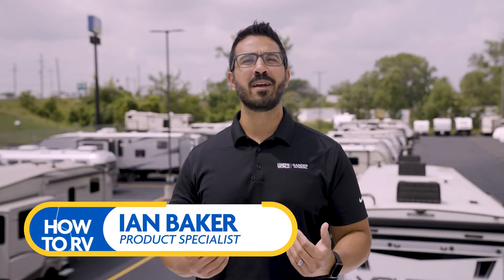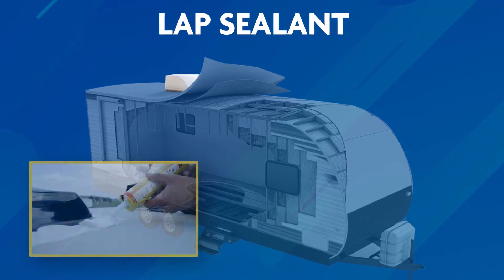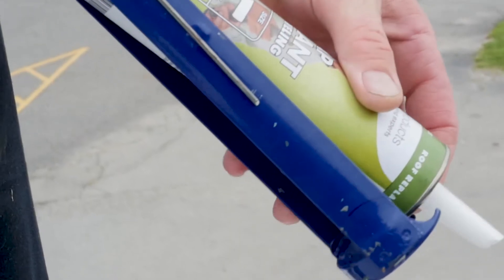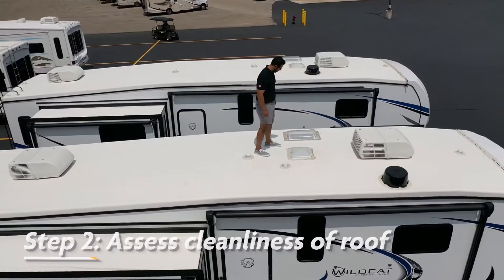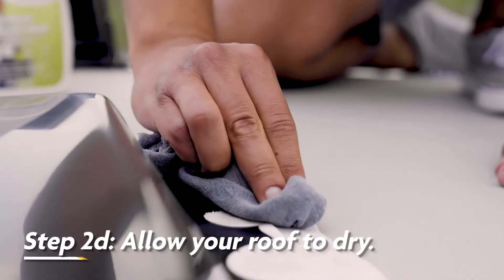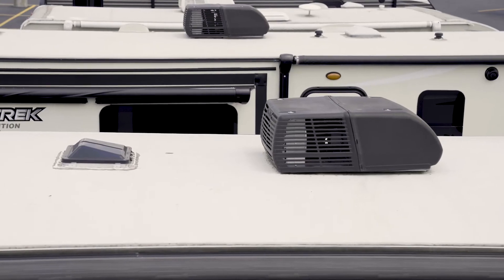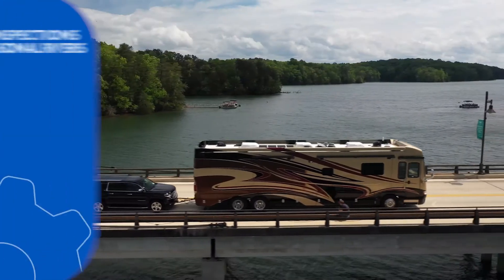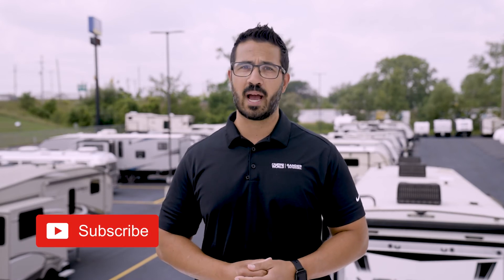How To: Inspect your RV Roof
Keeping a solid and leak-free roof over your head is one of the most important things you can do for any RV. You can do the inspection yourself (here's what to look for) or visit your nearest Camping World Service Center for a FREE roof inspection

Timestamps
0:00 - Why Inspect Your RV roof?
0:22 - RV Roof types
1:37 - How to find out your RV roof type
1:56 - Consult with a specialist
2:36 - Assess the Cleanliness of the Roof
2:49 - Remove Debris
2:54 - Clean with soap and a soft brush
2:59 - Wash with a mild detergent.
3:27 - Allow your roof to dry
3:32 - Inspect membrane for deterioration.
3:50 - Inspect lap sealant for damage